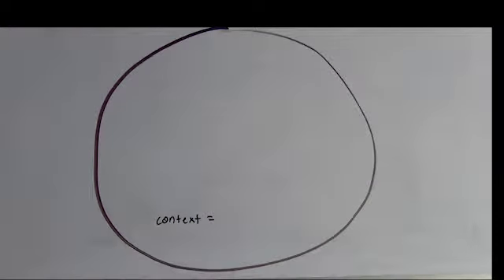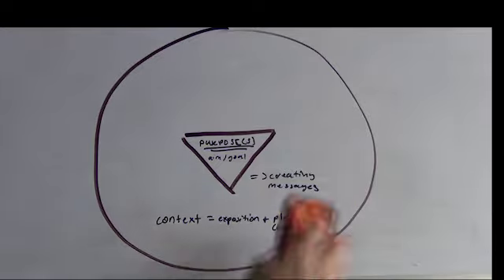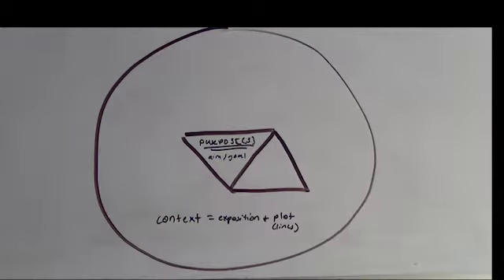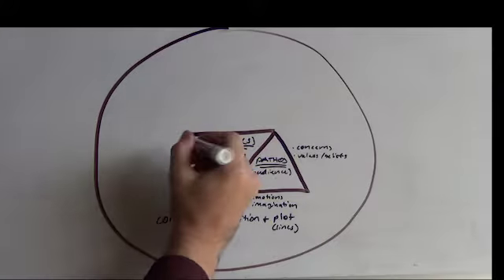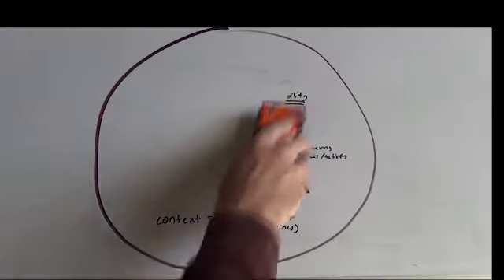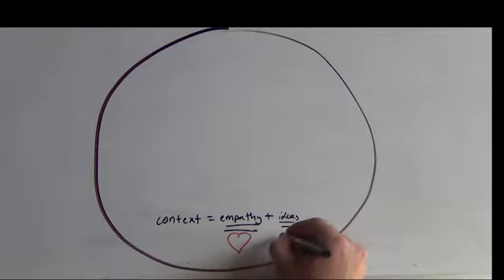Whiteboard Session: the business rhetorical triangle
This episode of The Design Edge: stories from the trenches centers around Seth's idea of the Business Rhetorical Triangle!

This is our first whiteboard session video!